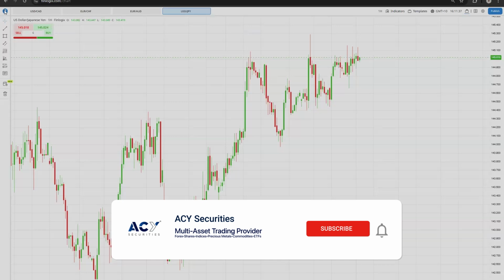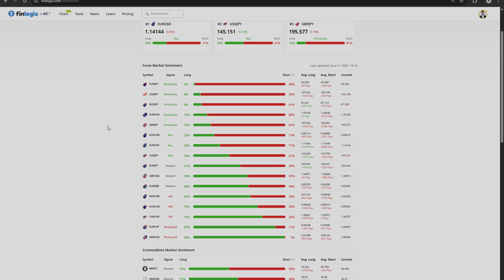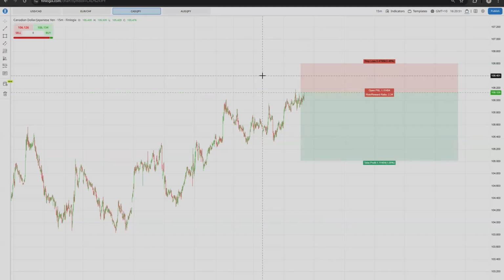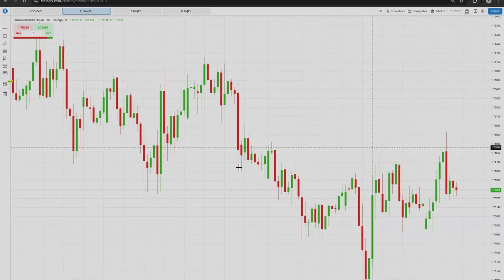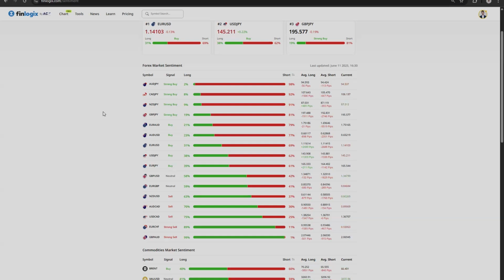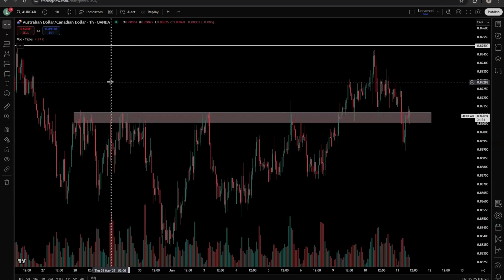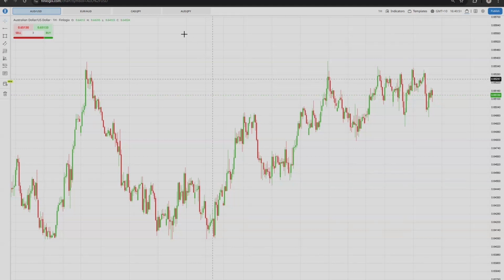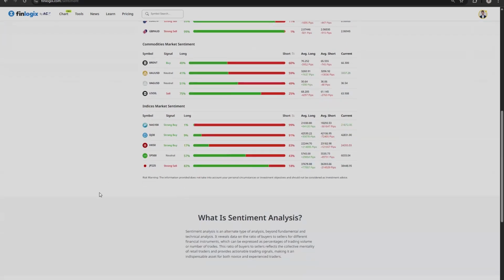Trading Against the Herd: Spotting Reversals with Finlogix Sentiment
In today’s session, I’m diving into sentiment data from Finlogix—a tool by ACY Securities—to assess how retail traders are positioned across key markets. My strategy? Go where the crowd isn't.

When the majority is heavily long or short, I look for opportunities in the opposite direction. This contrarian mindset often reveals early signs of potential reversals—giving me a 65–75% success rate on well-timed setups.

Right now, I’m closely watching AUD/USD, NZD/USD, AUD/CAD, and USD/CAD. With major catalysts approaching, sentiment is shifting fast—setting the stage for high-probability trades.

The best part? You can access all of this data for free It updates every 15 minutes and covers Forex, indices, and commodities—alongside charts, calendars, and more—so you're never trading in the dark.

Phone:
Australia